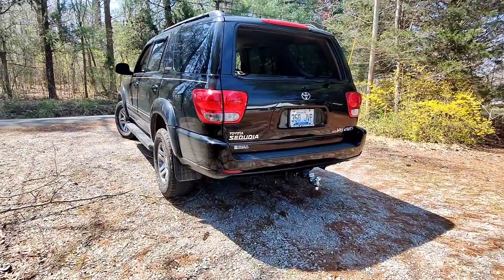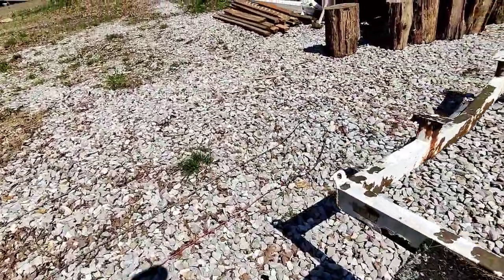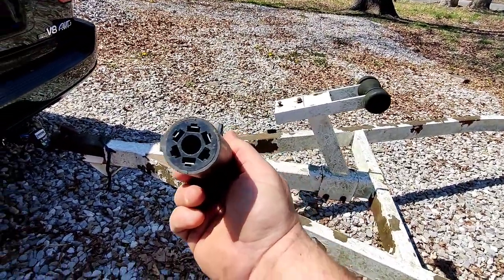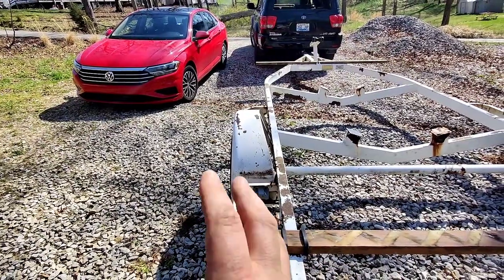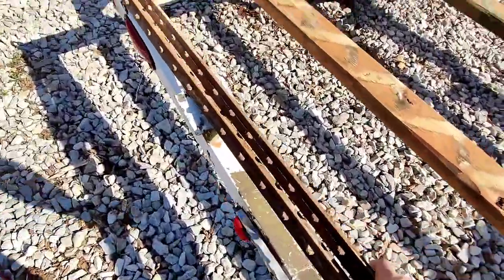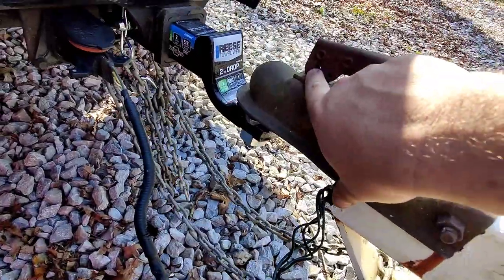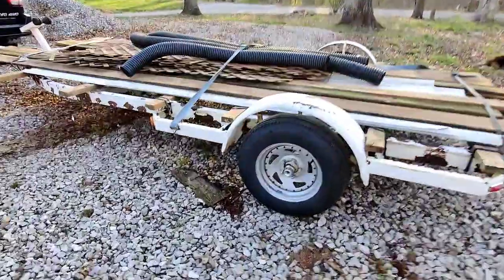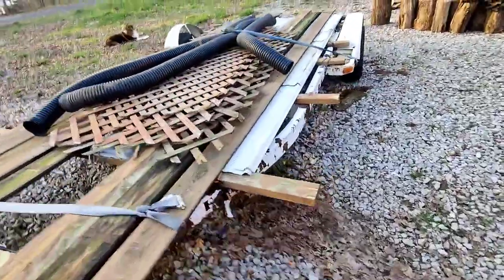$100 18 FOOT BOAT TRAILER TO UTILITY TRAILER - SO MUCH WINNING!